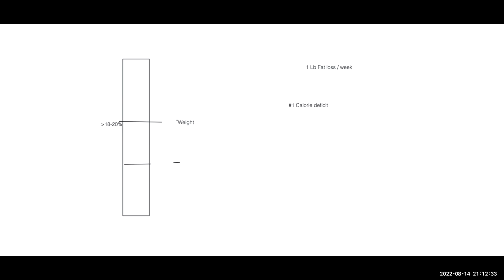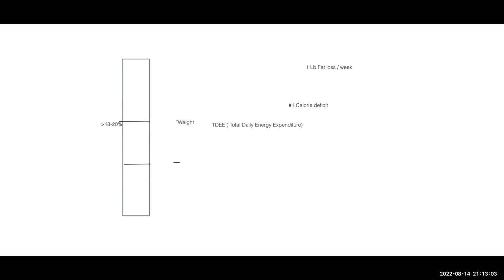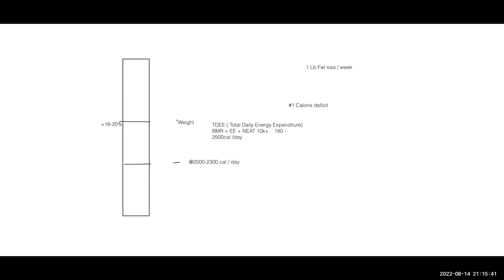Live Session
Live discussion on what it takes to get a six-pack ABS